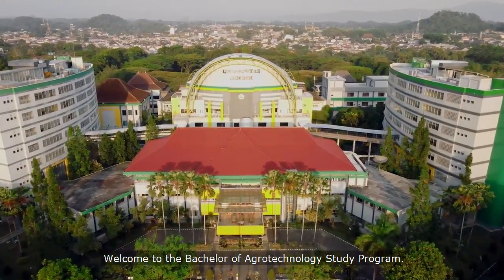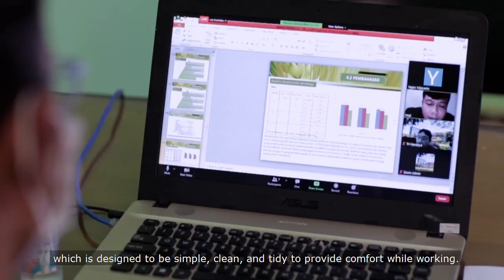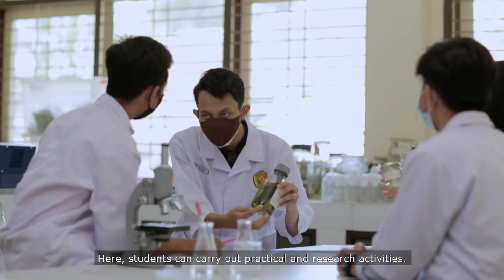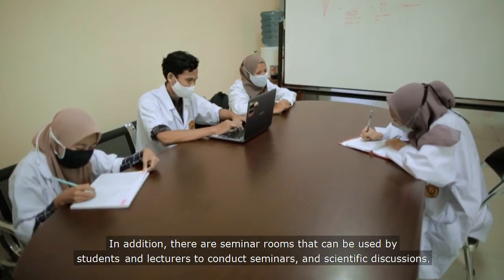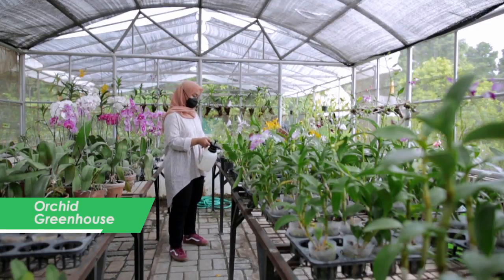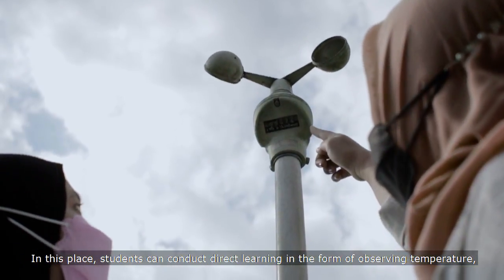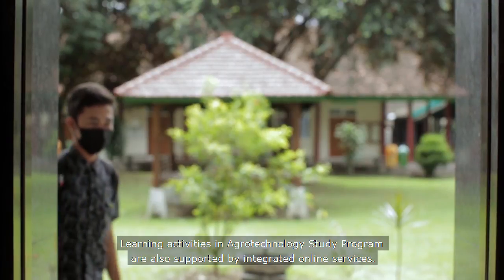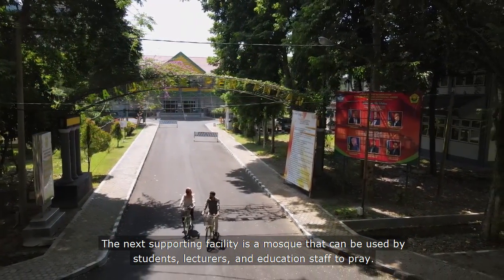Agrotechnology Study Program, University of Jember - ASIIN - Facilities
The Agrotechnology Study Program is one of the study programs at the Faculty of Agriculture, University of Jember which has various facilities to support all activities of lecturers and students in supporting lecture activities.